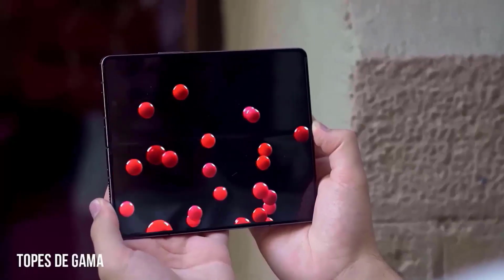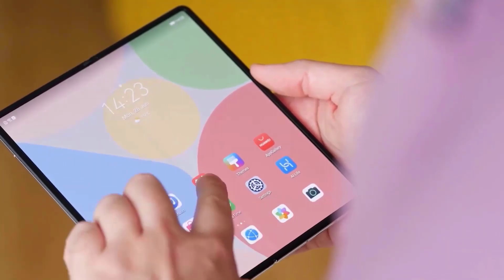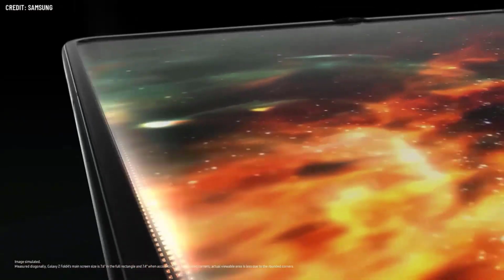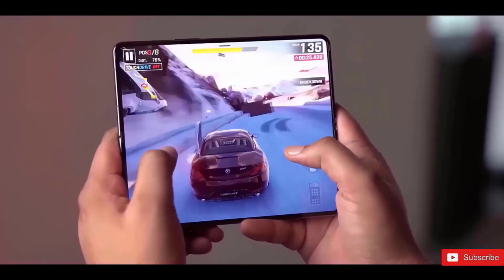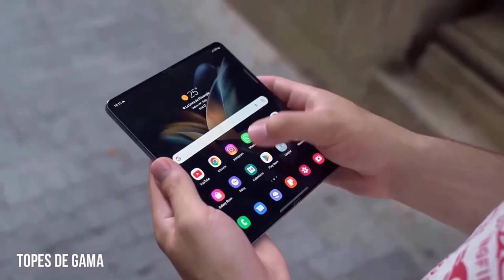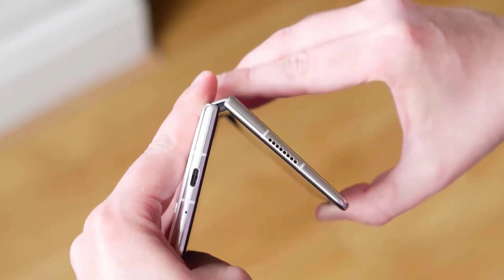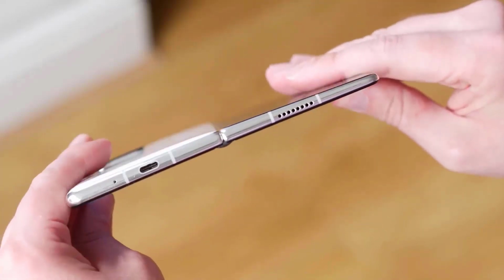Samsung Galaxy Z Fold 5 - A NEW RECORD!!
The Samsung galaxy z fold 5 actually blows away the Samsung galaxy s22 ultra in one very important key metrics, as you know one of the things that the Samsung Galaxy z fold 5 has better than the Samsung galaxy s22 ultra is the processor. The z fold 5 has a snapdragon 8 gen 2 processor and the s22 ultra has the snapdragon 8 gen 1 processor, so z fold 5 has the more up to date newer processor. Samsung galaxy z fold 5 to ensure it fixes all the issues with with the Samsung galaxy z fold 4, there’s only been one real Samsung galaxy z fold 5 leak so far and this point to the phone having a snapdragon 8 gen 2 chipset, that would be the successor to the snapdragon 8 gen 1 and snapdragon 8 plus gen 1 chipsets that power many of 2022’s android flagships including the z fold 4. The mobile application processor is a next generation chip that is expected to be unveiled at the end of 2022, elec has previously reported on future technologies from South Korea companies, Samsung electronics has fully utilised Qualcomm’s mobile AP for its foldables phone series. We are seeing some of the updates in camera that potentially, how the next foldable phone will do in the market, the big update we might see on the galaxy z fold 4 is its camera, potentially the front facing selfie shooter where we see a 12 megapixel selfie shooter instead of 10 megapixel on the z fold 4 and also there will be a update in inner display camera, as per the rumours galaxy z fold 5 will come with a 50 megapixel Samsung ISO cell GN3 sensor, a 12 megapixel ultra wide and 10 megapixel telephoto sensor but as we are getting closer to the launch chances are there we might see a big camera update maybe 108 megapixel main shooter just like we have seen on the s22 ultra. Galaxy z fold 5 is going to deliver for photography enthusiasts as well, photographers will be able to use the phone for portraits and professional photography, some features on the camera setup could include digital zoom, auto flash, face detection and touch to focus, moreover one can up their selfie game and look great on video calls. Samsung galaxy z fold 5 we want the phone to match the camera configuration of the Samsung galaxy s23 ultra, which based on past from probably will have the company’s best snappers, as impressive as Samsung foldable screens are the company hasn’t cracked the crease with it being visible and something you can feel when you swipe across the display.